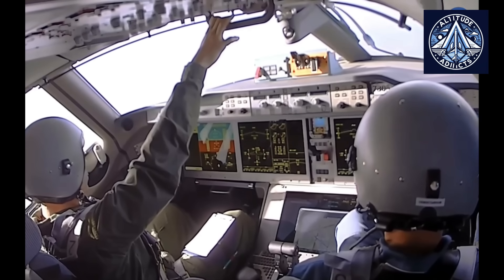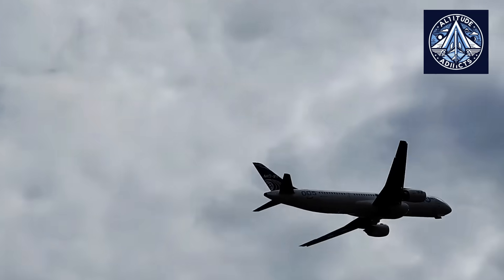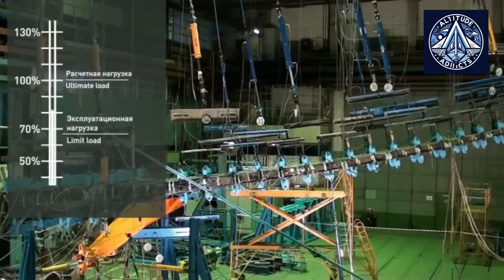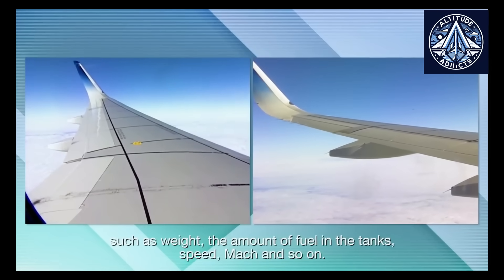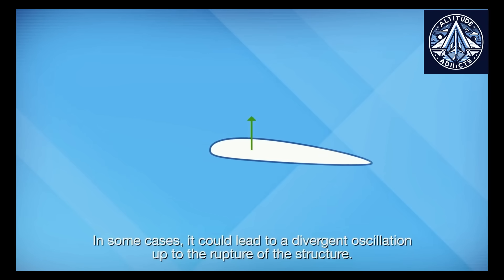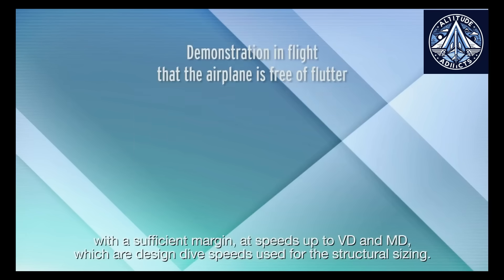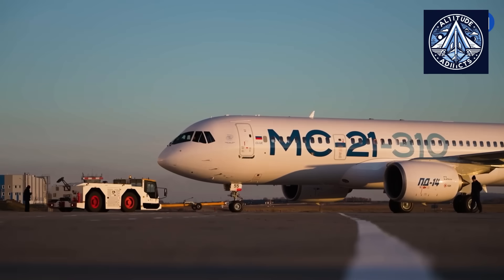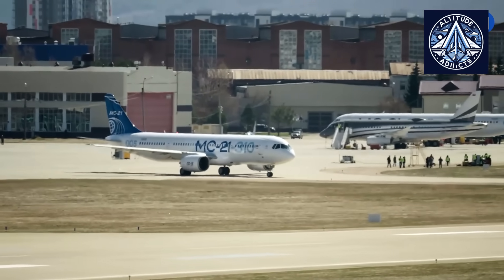Inside the Brutal Flutter Tests of Russia’s MC-21 Jet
Why is Russia’s MC-21 flutter testing considered more intense than the Airbus A321 or Boeing 737 programs?
In this video, we break down how Russia's deep-rooted engineering philosophy—built on the legacy of Mstislav Keldysh—makes flutter testing a brutal and thorough process.

From real-flight trials to wind tunnel testing at TsAGI, the MC-21 project pushes beyond conventional Western certification standards.

Discover how Soviet-era thinking still influences modern Russian aircraft design and what makes the MC-21 a truly battle-hardened airliner in development.